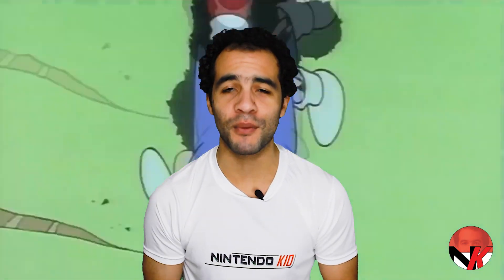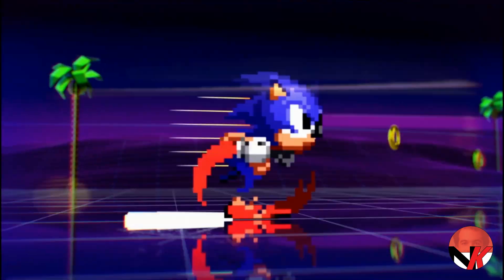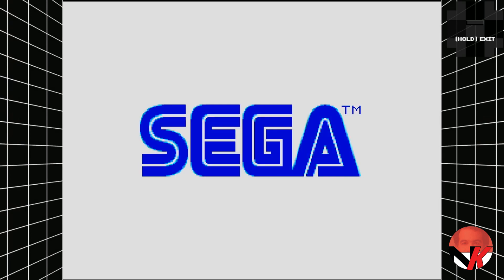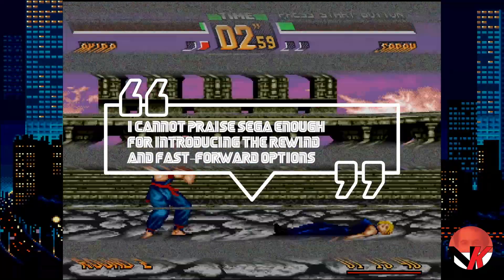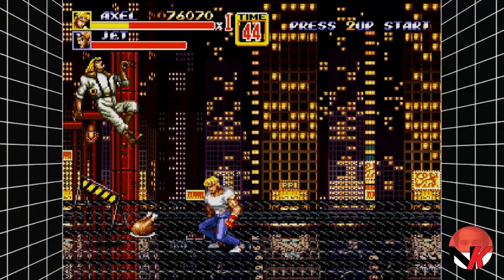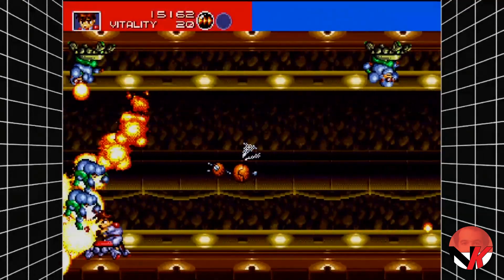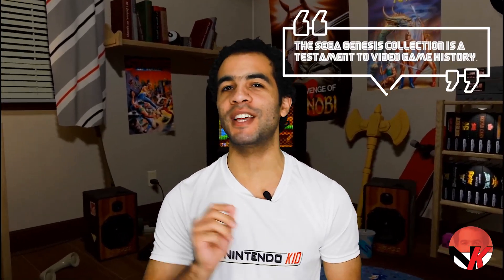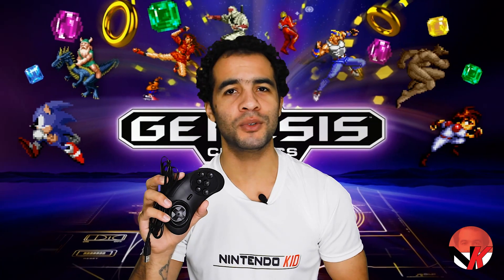SEGA Genesis Mega Drive Collection Review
Get ready for an impactful release of some of SEGA's golden age titles of the SEGA Genesis / Mega Drive vault as I take you through the ups and downs of the collection as it just launched on the Nintendo Switch!

Don't forget to enter the competition as I'm giving away a retro SEGA Genesis USB controller to hook up to your PC and relive those classics the way they were meant to be played!

Kindly note that a review code was provided by SEGA, developer & publisher of the SEGA Genesis / Mega Drive Classics Collections for the Nintendo Switch.

Please be sure to follow me on Twitter, as I cover all the latest and greatest in the world of video gaming on the Nintendo Switch through reviews, previews, unboxings, giveaways, and let's stay in touch!